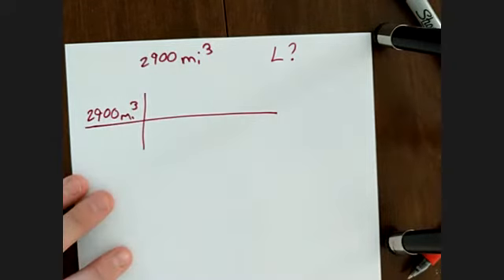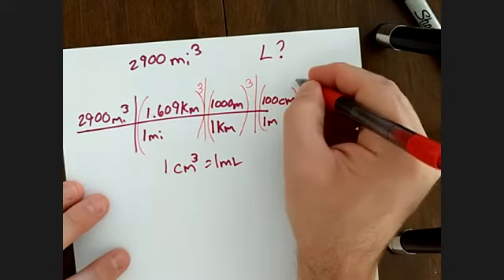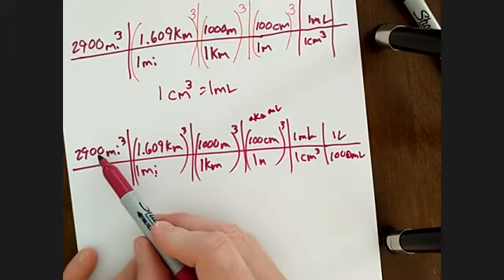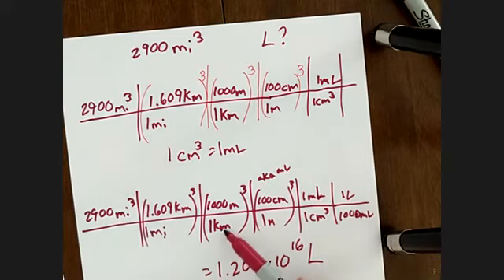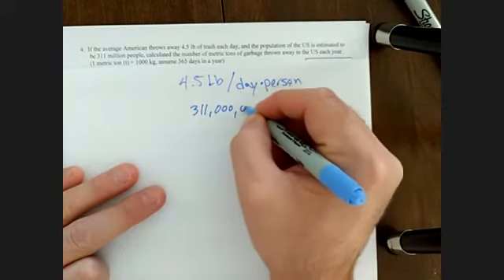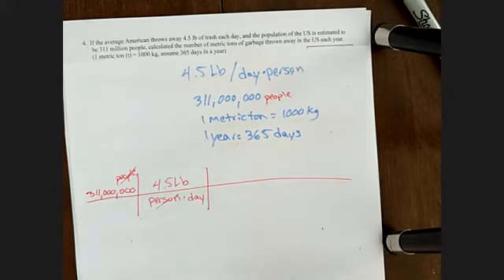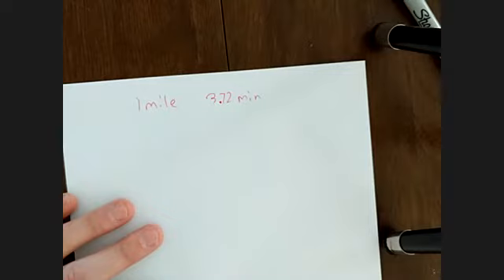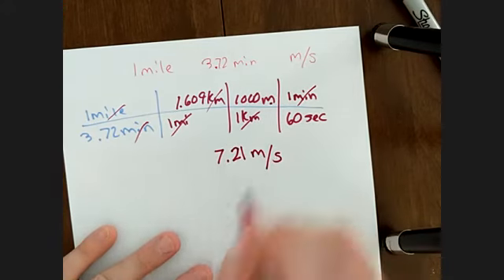General Chemistry Unit Conversion Harder problems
a few harder conversion problems, that have some more complex units